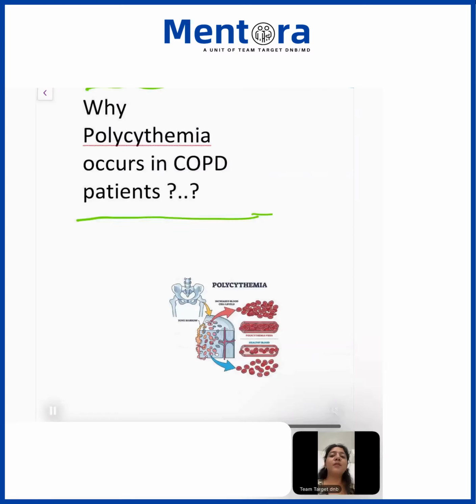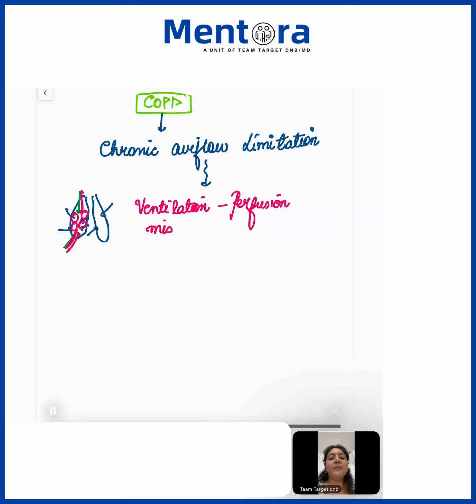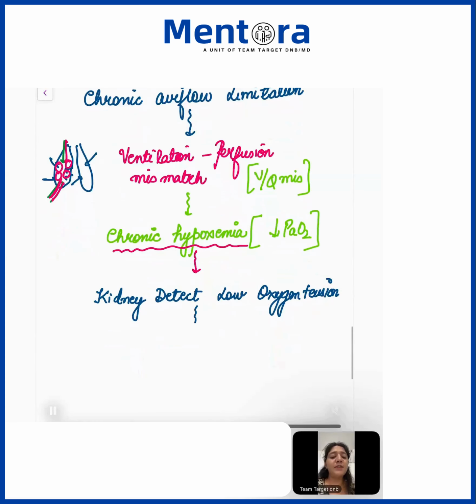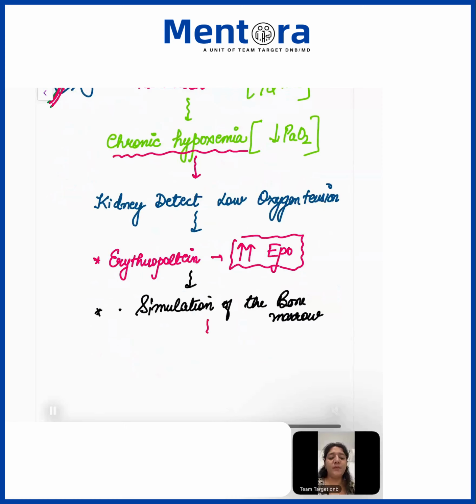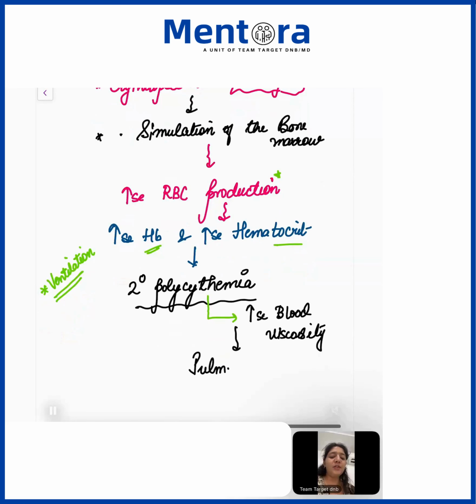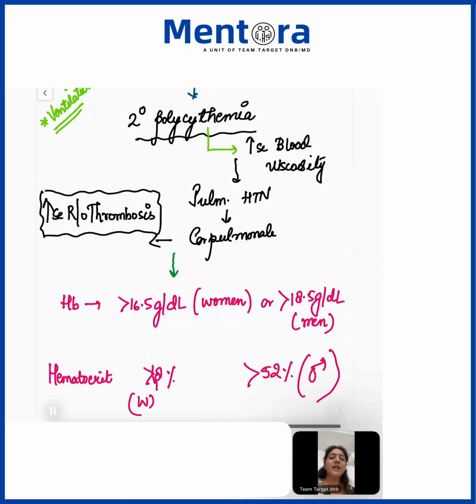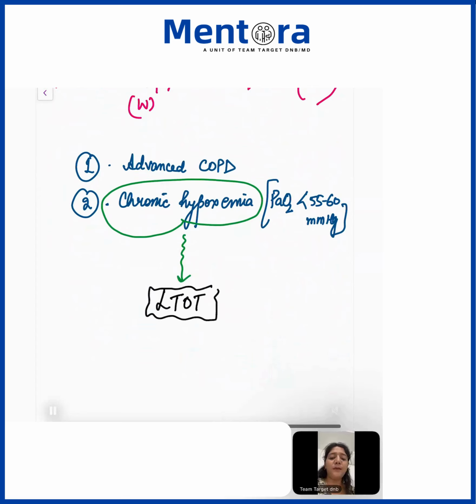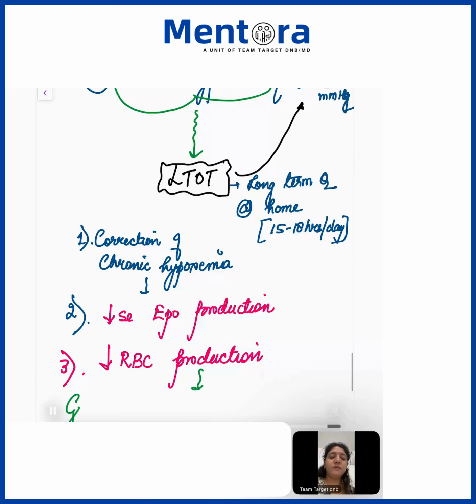Why Does Polycythemia Occur in COPD Patients? ​MedicalEducation